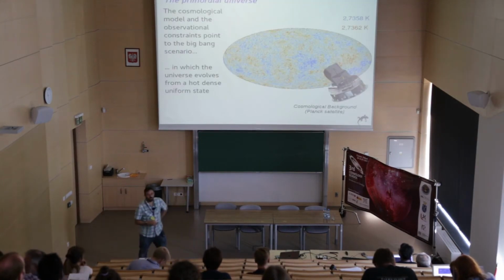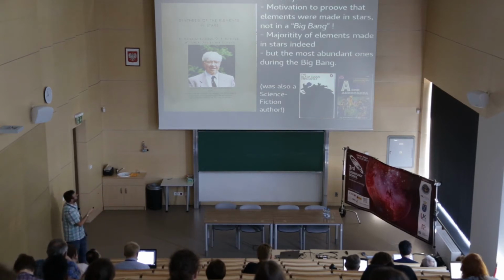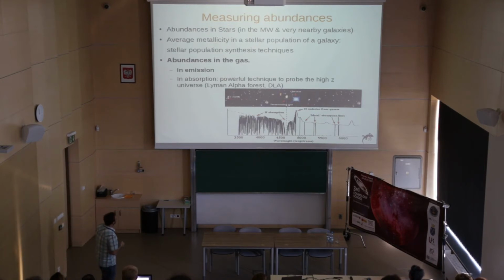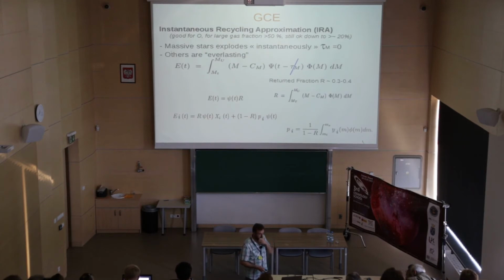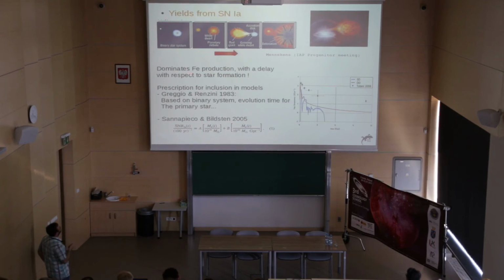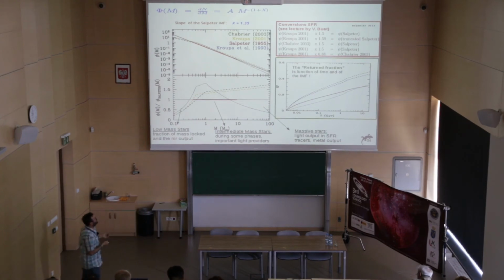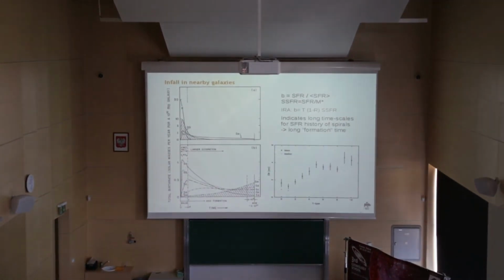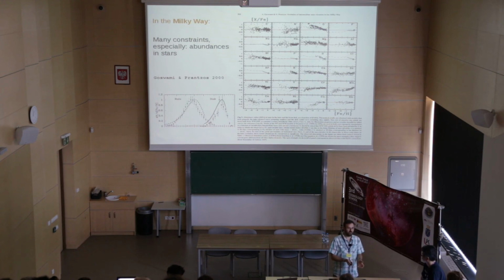3rd Cosmology School - Galactic chemical evolution - lecture by Dr Samuel Boissier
Dr Samuel Boissier, CNRS researcher (Directeur de Recherche) at LAM,
LAM deputy director.

- Scientific interest: computing models of the chemical and spectro-photometric evolution of galaxies, using ultra-violet to infrared
data to study extinction and star formation in nearby late-type galaxies, studying the properties of Low Surface Brightness galaxies and of the
outer parts of normal disk galaxies.

- A member of the council of the Société Française d'Astronomie et d'Astrophysique (SF2A), and its president for 2 years (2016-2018).

- A member of the French national program for galaxies and cosmology (PNCG) and its director since
2020.

The purpose of the Cosmology School is to give an introduction to the current knowledge in cosmology, both in theory and observations. This School is intended for undergraduate, MSc and PhD students, as well as young postdoctoral researchers, interested in these fields.